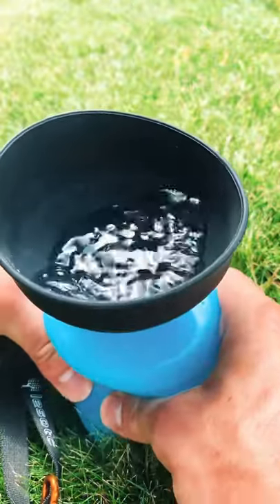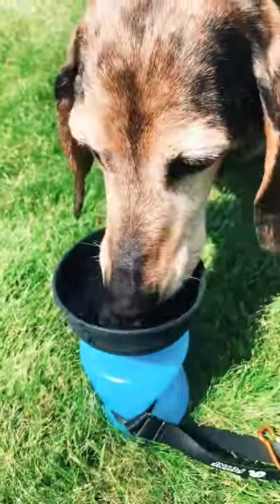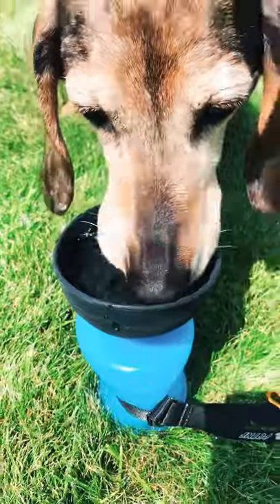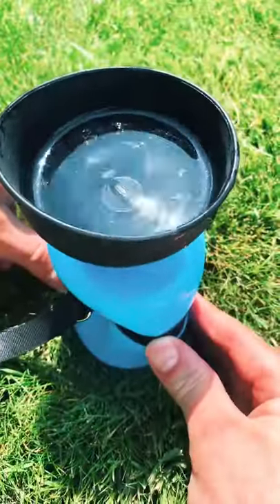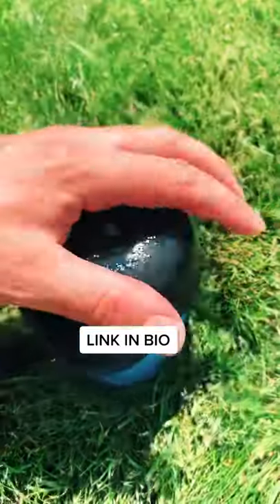Top Gadgets and Smart Appliances dog water bottle 🐕